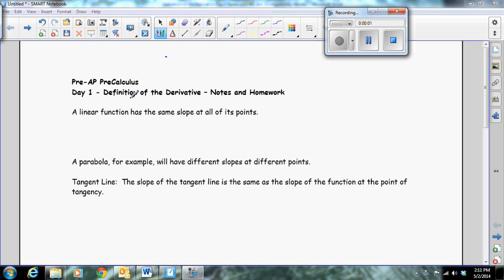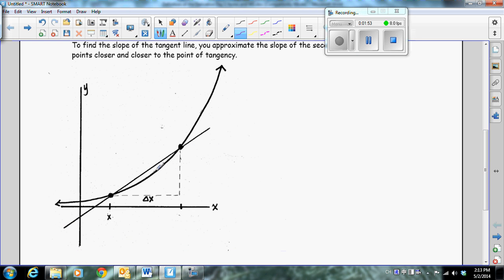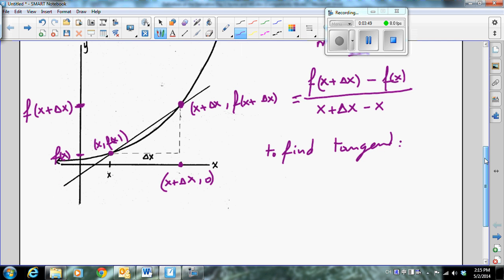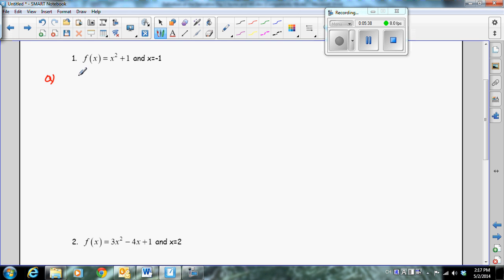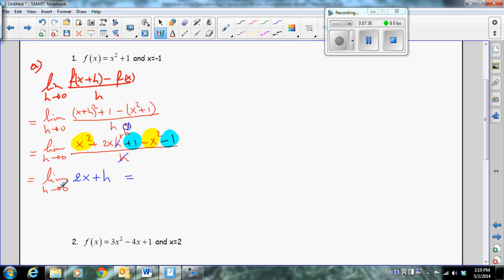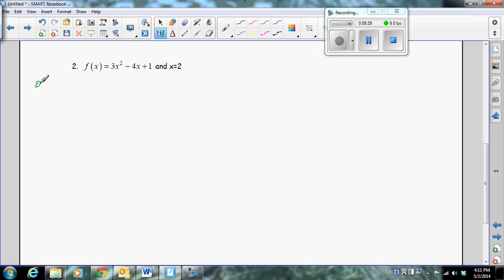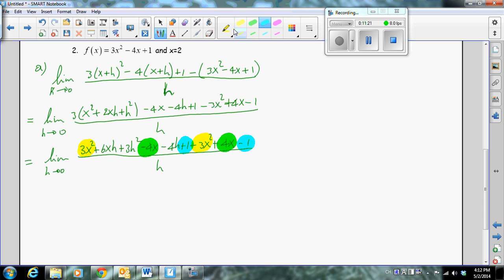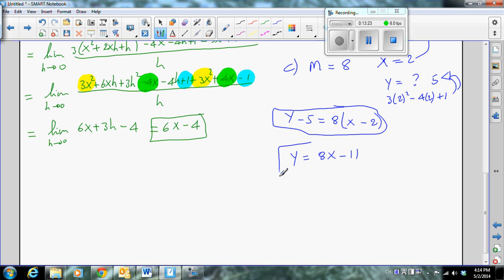Derivatives Day 1